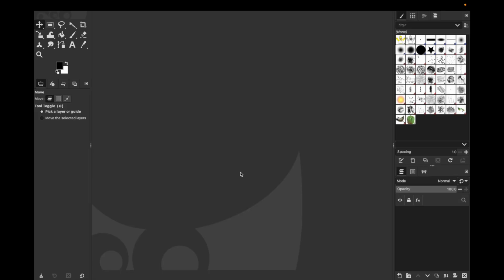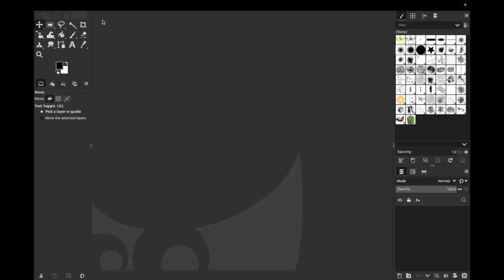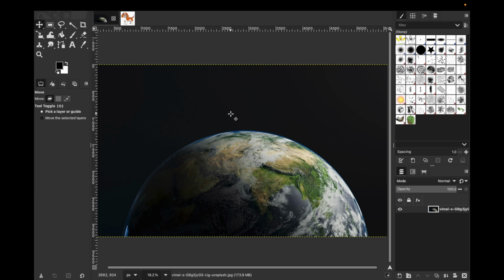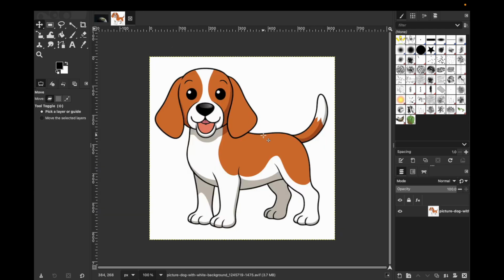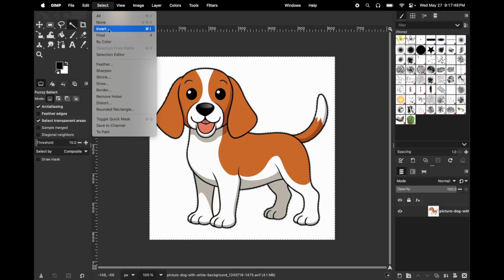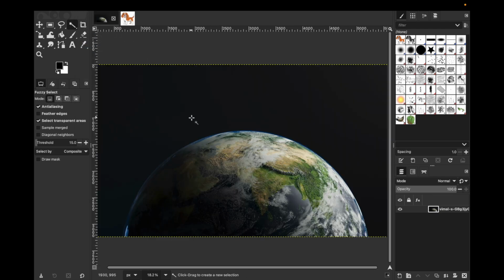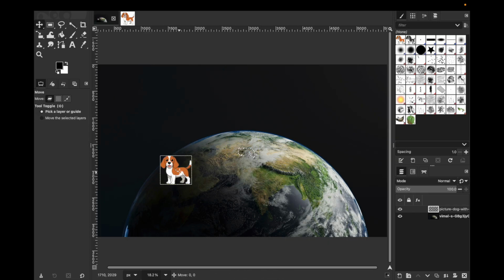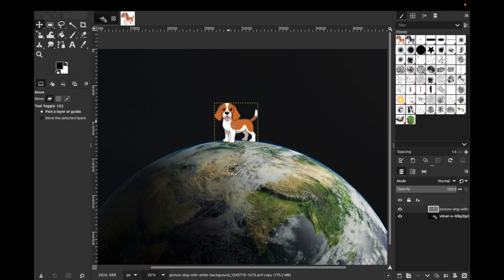How To Overlay An Image In Another Image On GIMP | Step By Step Guide - GIMP Tutorial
Learn how to overlay an image in another image on GIMP with this easy step-by-step GIMP tutorial for beginners. If you’re creating thumbnails, photo edits, posters, social media graphics, digital artwork, banners, or creative designs, overlaying images is an essential editing technique. GIMP makes it easy to combine multiple images using layers so you can create professional-looking edits and visual effects.

In this GIMP tutorial, you’ll learn exactly how to overlay one image onto another using layers and editing tools in GIMP. We’ll walk you through how to open your base image, import a second image as a new layer, and position the overlay image exactly where you want it. You’ll also learn how to resize, move, crop, rotate, and adjust the transparency of your overlay image for a cleaner and more polished design.

This guide also covers helpful editing tips for GIMP, including how to blend images together, remove backgrounds, use layer opacity, apply layer masks, and organize your layers more efficiently. Whether you’re creating YouTube thumbnails, collages, product images, or advanced photo manipulations, understanding image overlays can significantly improve your editing workflow.

If you’re searching for how to overlay an image in another image on GIMP, how to combine pictures in GIMP, how to use layers in GIMP, or how to use GIMP step by step, this tutorial has everything you need. By the end of this guide, you’ll know exactly how to overlay and blend images in GIMP quickly and confidently.